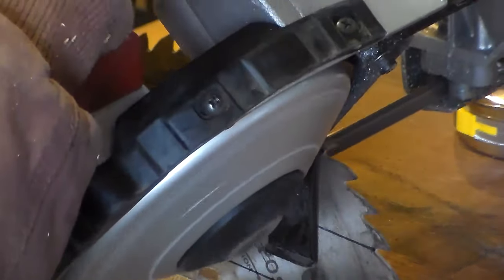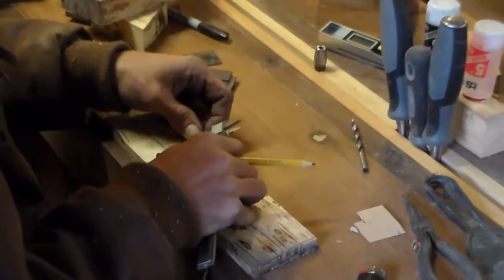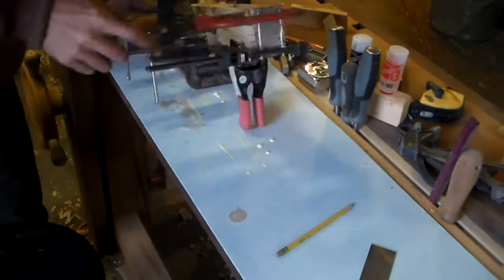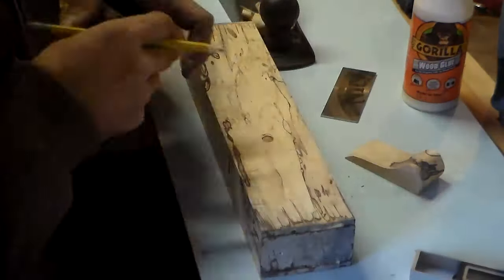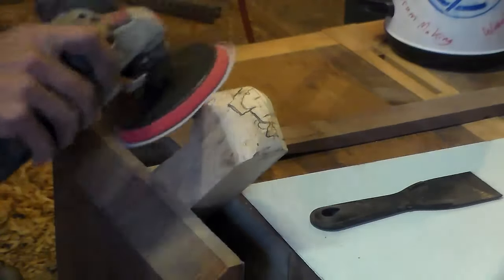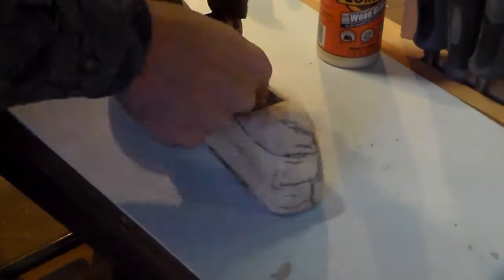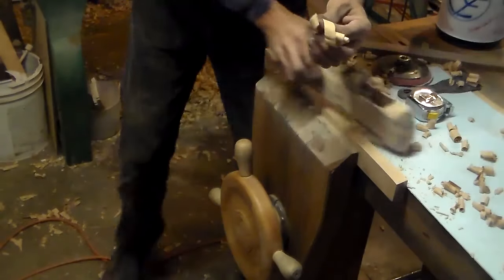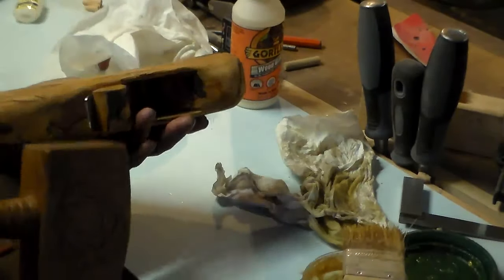A Wooden Plane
I have been wanting to try my hand at making one of these for sometime now. Finally got a round to it. Used a piece of a circular saw blade as the Iron, and Spalted Pecan for the body. All in all I think it turned out pretty good for a first attempt.